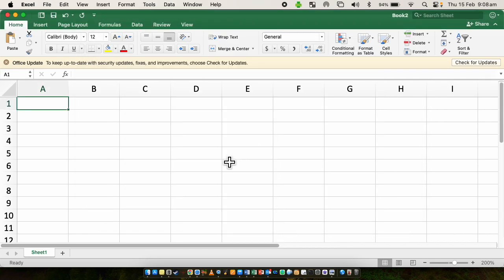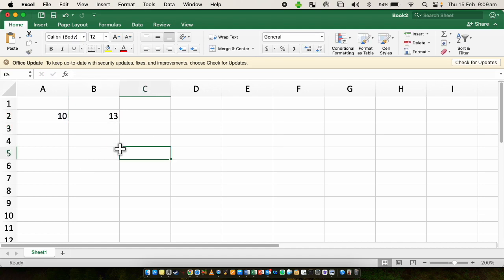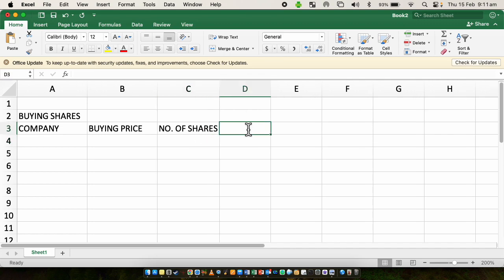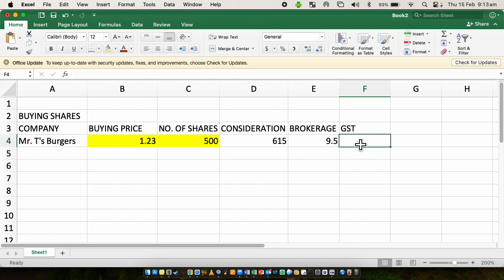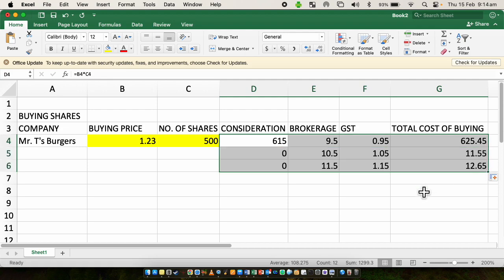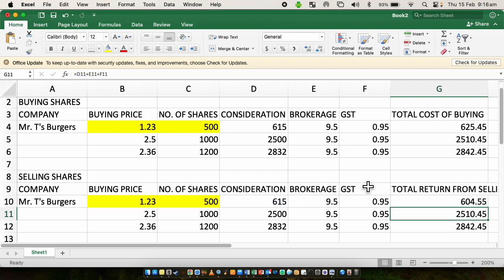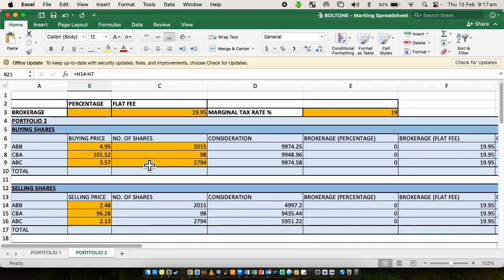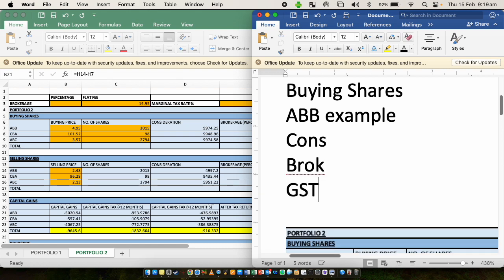12GENMA Using Spreadsheets for Shares DI